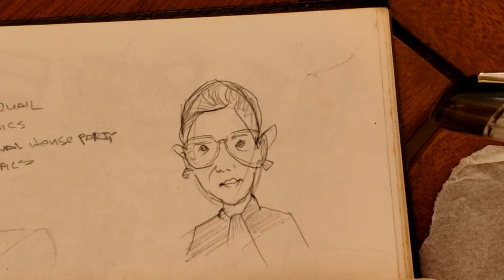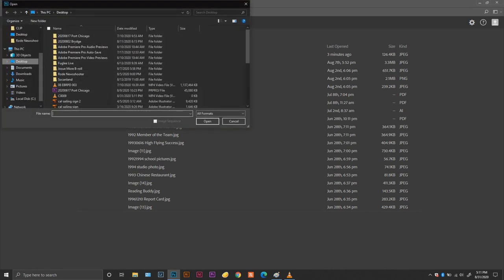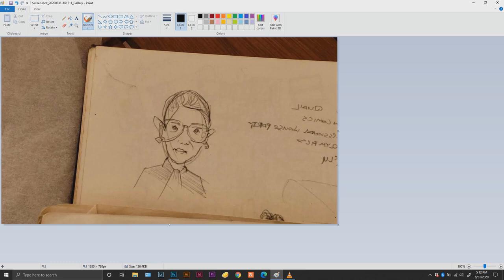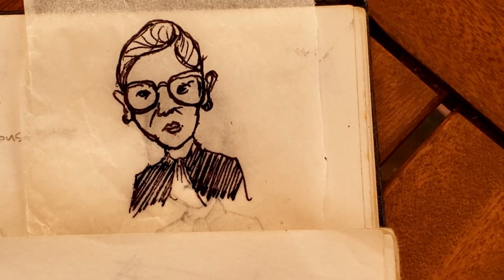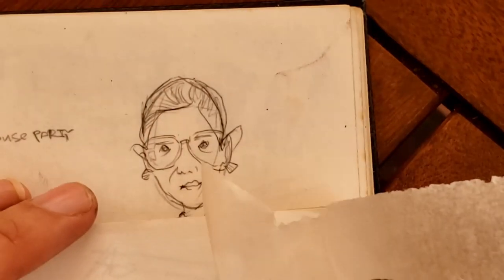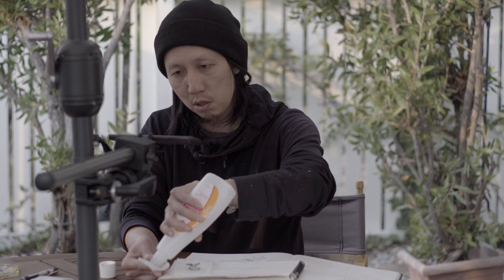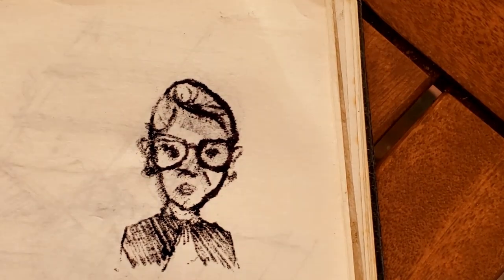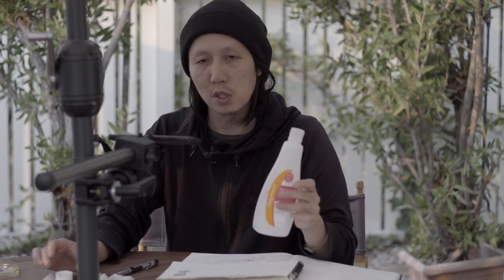The Drawing Board EP7: Acetone Transfer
WELCOME to The Drawing Board!
This is the 7th episode in my series of art videos. This one is a little different in that I will show you a little trick to transfer an image using acetone. This may be helpful if you have trouble replicating a drawing. By using this method, this will let you to quickly lay down the initial sketch which you can then color in or paint over.